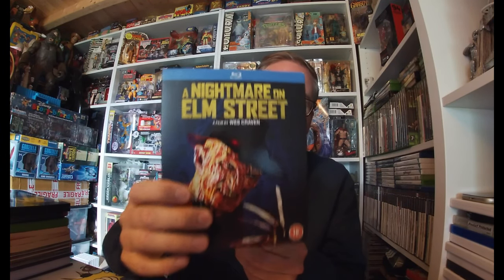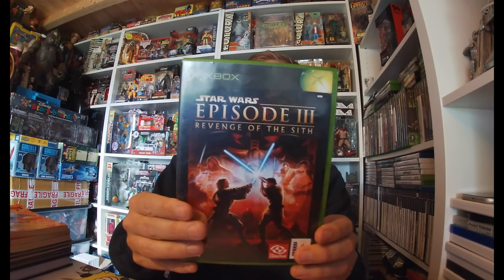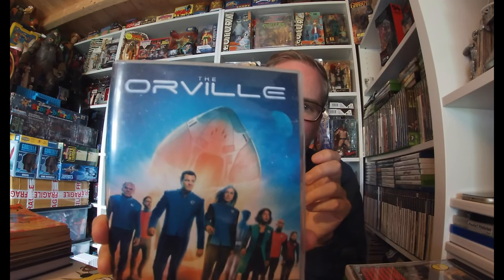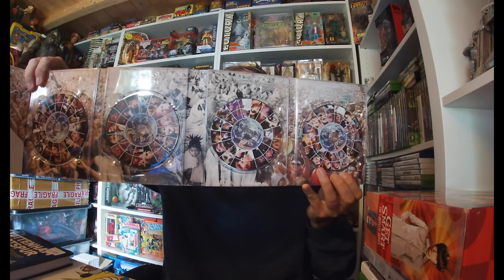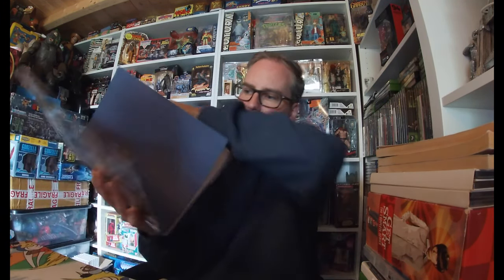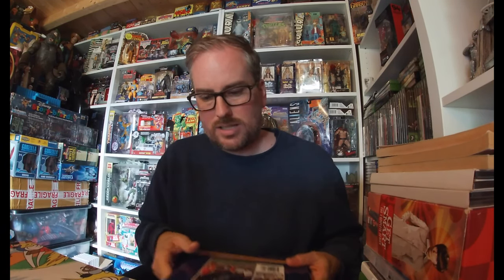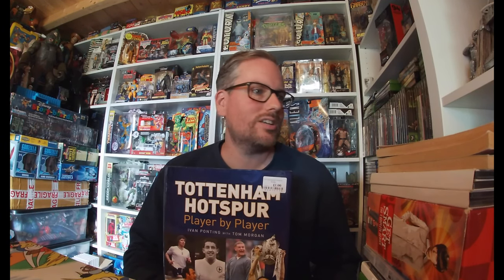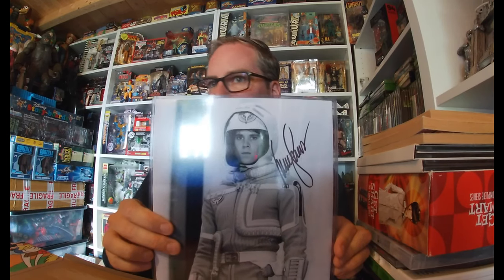Charity Shop Pick Up Video - Signed book, Goosebumps, HD DVD and Games!!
This video is about Charity Shop Pick Up Video - Signed book, Goosebumps, HD DVD and Games!!

Thanks for checking out my Youtube video..

I love, live and breath everything retro!!!